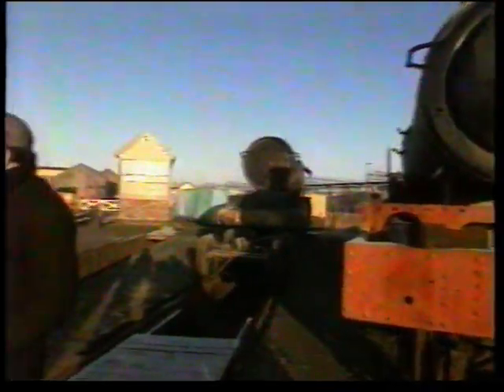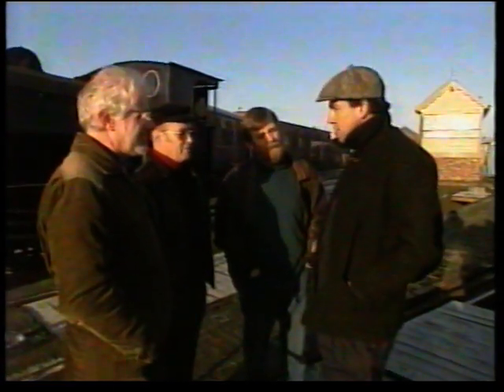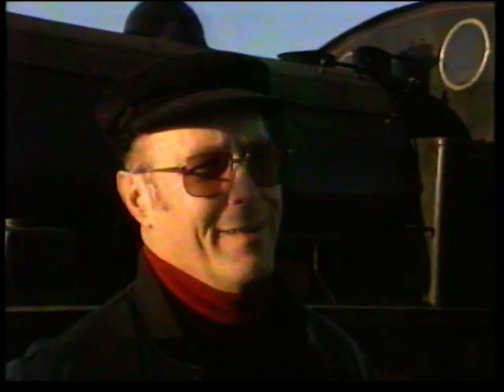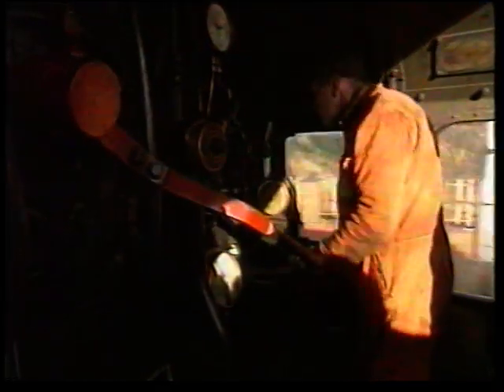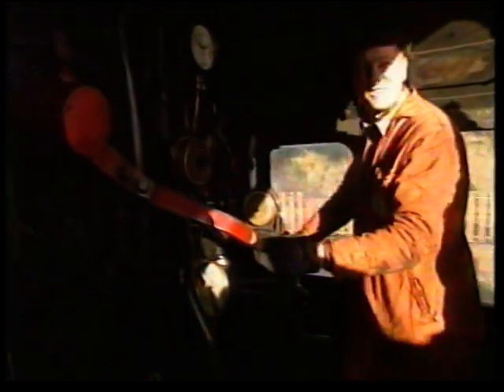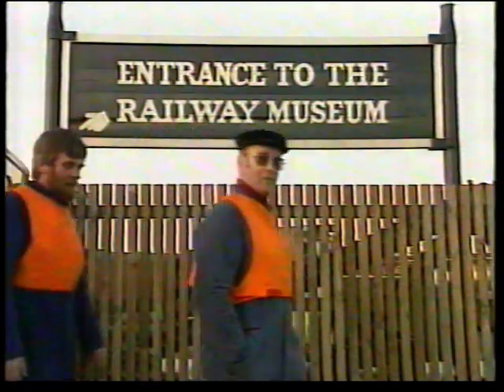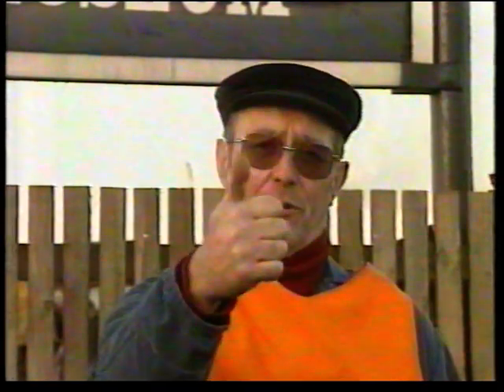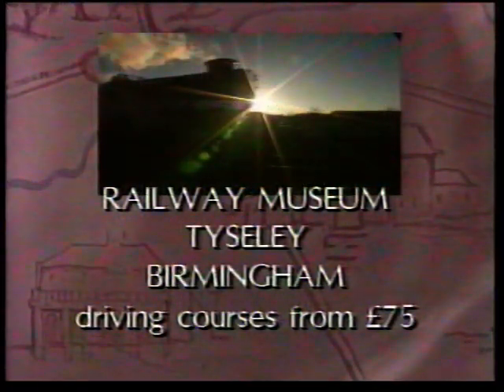Rob on TV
Driving Clun Castle with Gerald and John